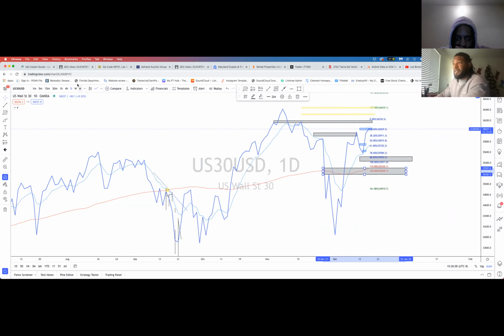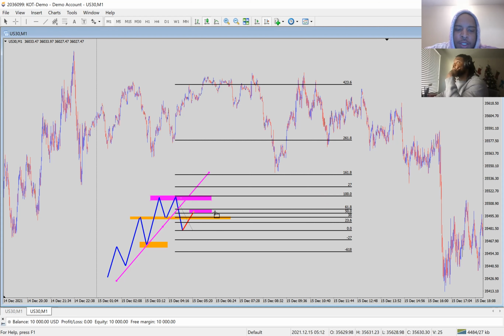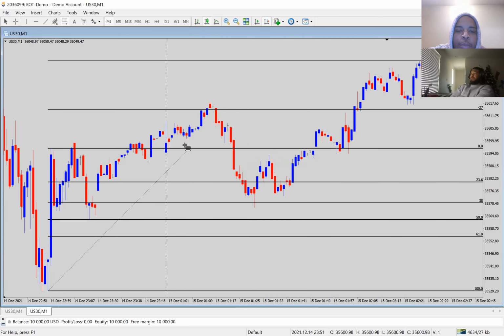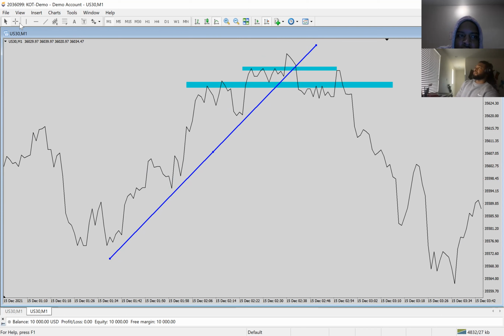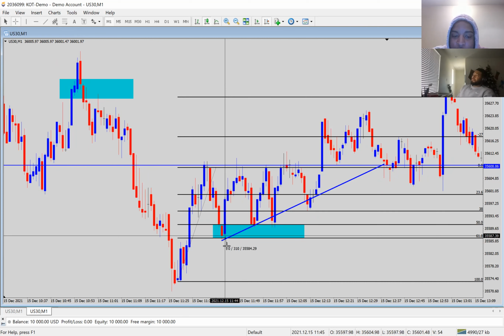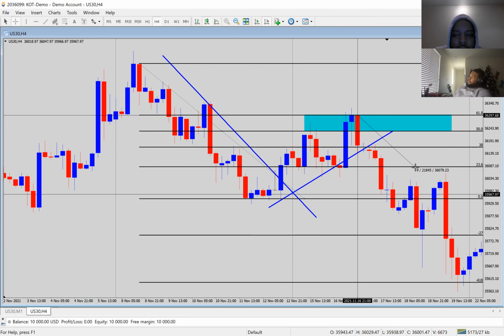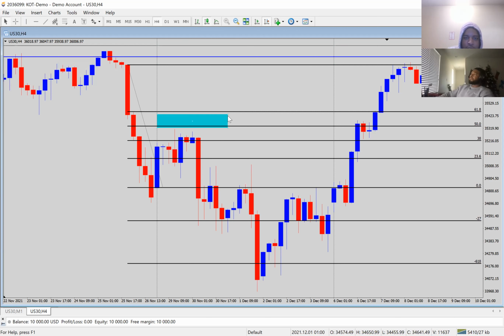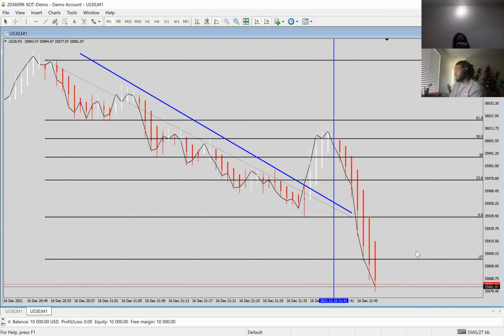US30 Break Down | Making Money On the Call